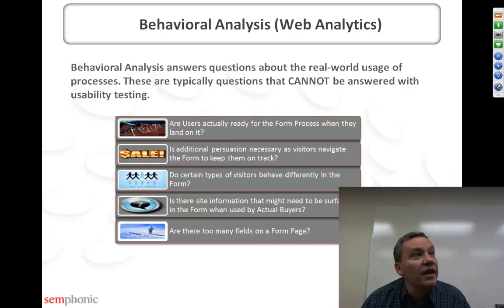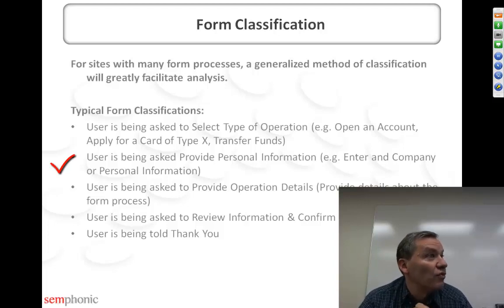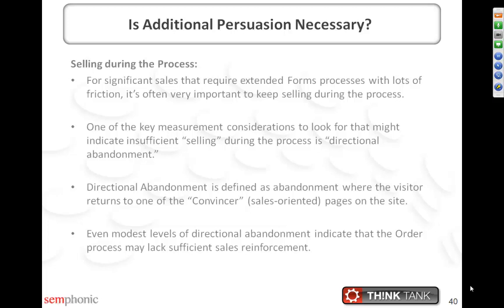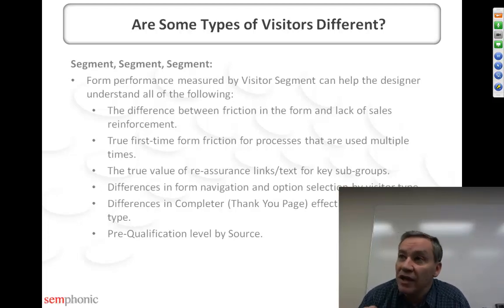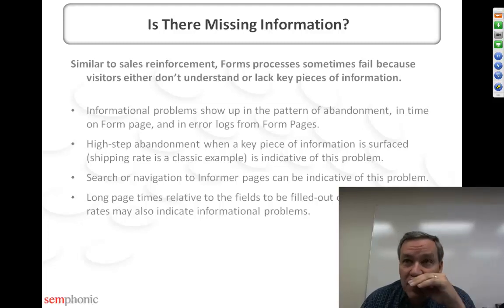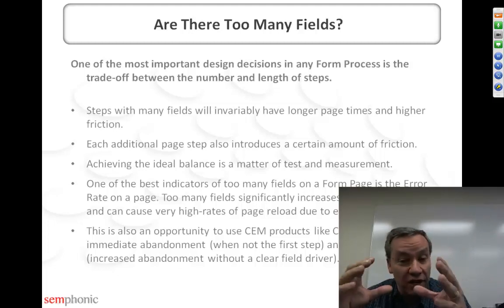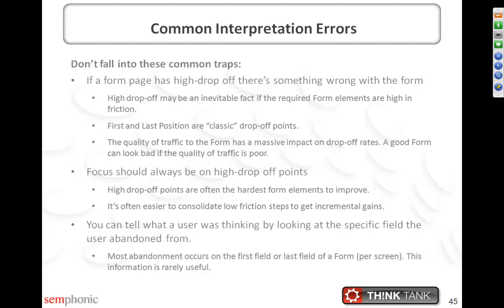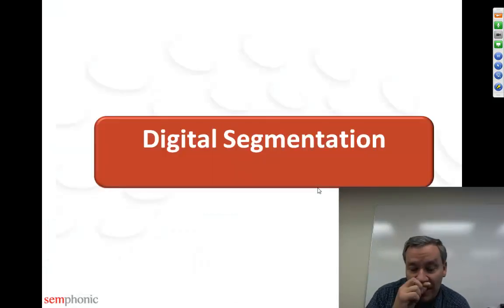Advanced Funnel Analysis by Gary Angel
Gary Angel of Semphonic discusses the applications of funnel analysis in digital analytics. A section of a "Web Analyst's Toolkit" talk, given on 12/3/2012.